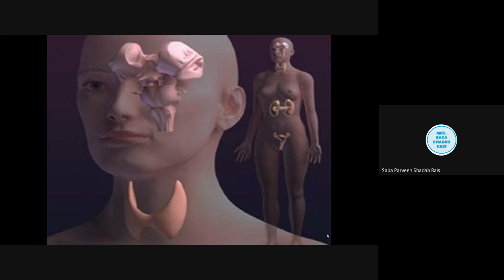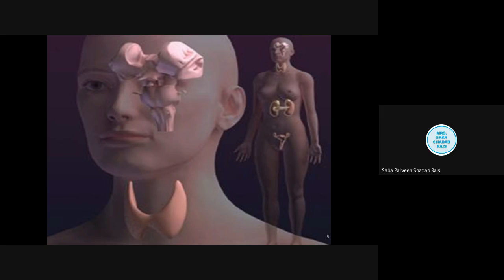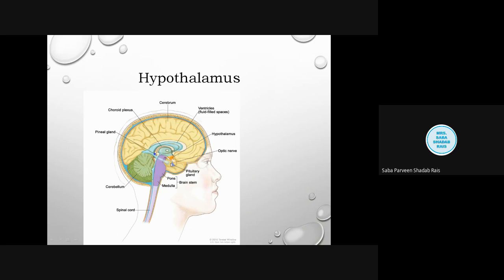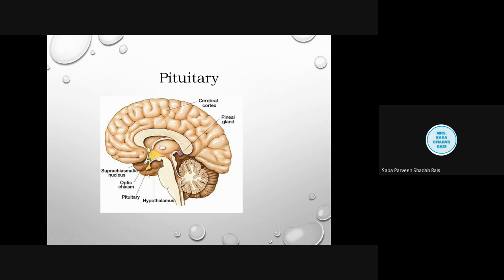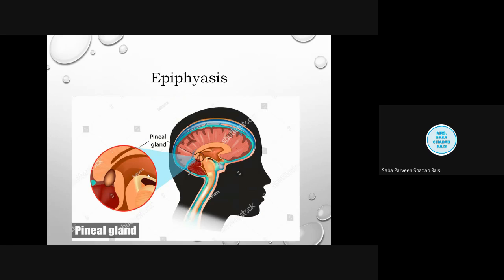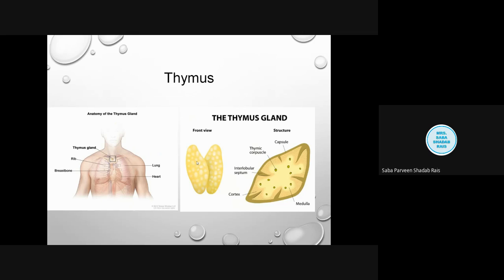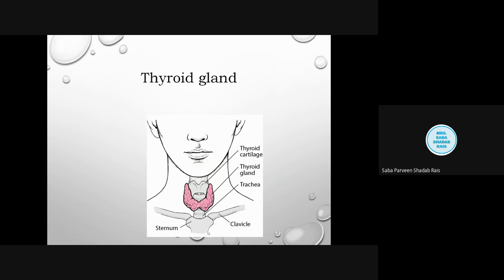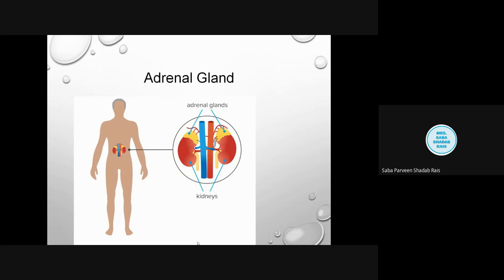Endocrine Glands - I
General organization of the mammalian endocrineglands
1. Hypothalamus
2. Pituitary
3. Epiphysis
4. Thymus
5. Thyroid gland
6. Parathyroid glands
7. Langergans’ islands of Pancreas
8. Epinephrine glands
9. Sex glands

Hormones: Classification, properties, mechanism of hormone action.

Histology, functions and disorders of the following endocrine glands:
 Pituitary
 Thyroid
 Parathyroid
 Pancreas
 Adrenal